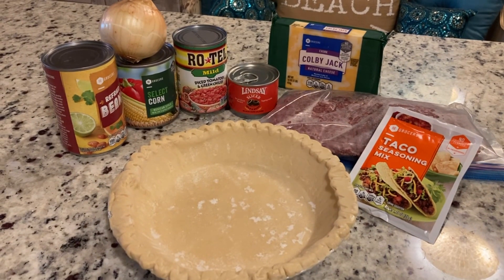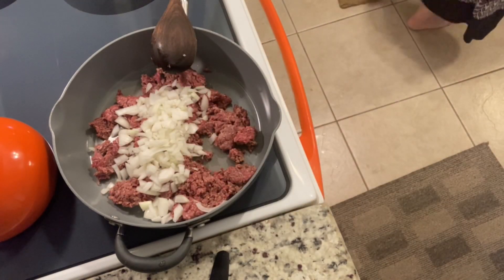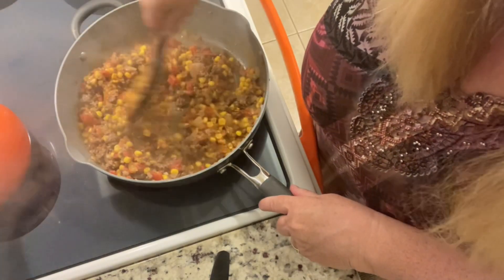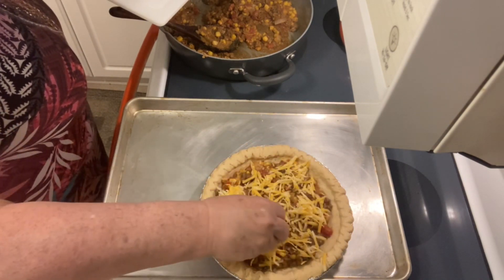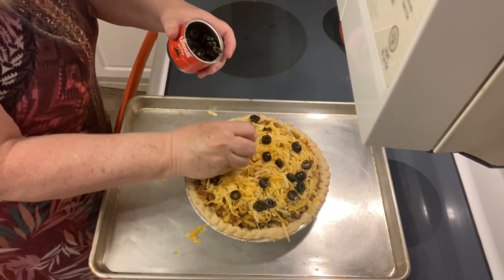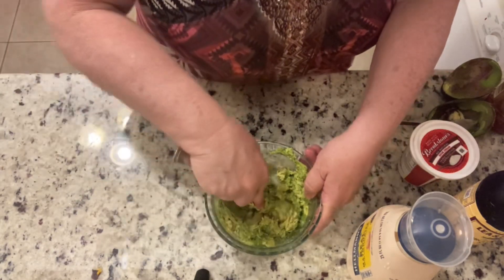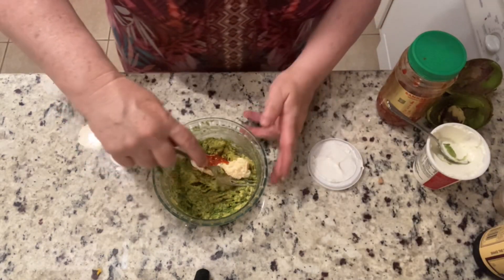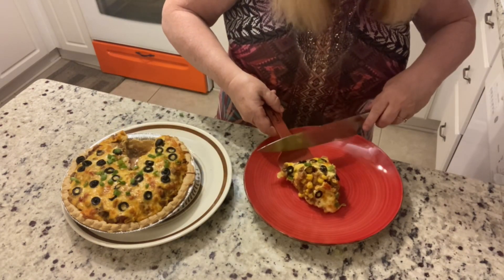EASY TASTY TACO PIE CASSEROLE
EASY GAME DAY TACO PIE